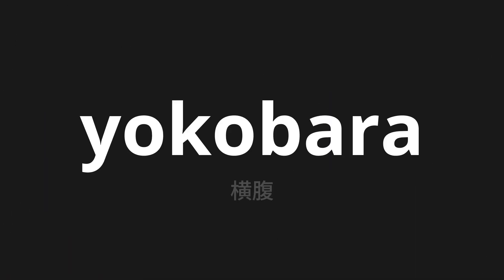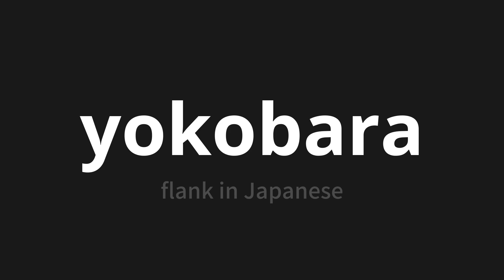How to pronounce yokobara | 横腹 (flank in Japanese)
Master the Pronunciation of 'yokobara | 横腹' - which means : flank in Japanese 📝 with @PronunciationJapanese 🎓🗣️ - [Your Guide to Japanese]

Learn to pronounce 'yokobara' perfectly in Japanese with our easy and engaging tutorial by @PronunciationJapanese! 📖📽️ In this comprehensive video, we provide you with native speaker examples 🗣️👂 and phonetic breakdowns 🎵 to ensure you get the pronunciation just right.